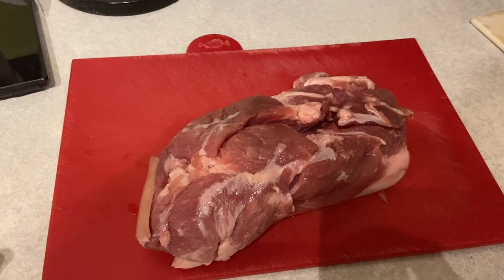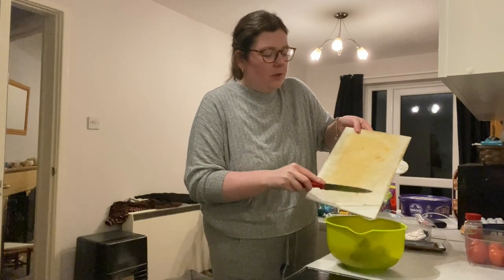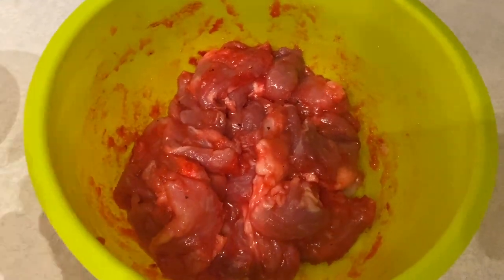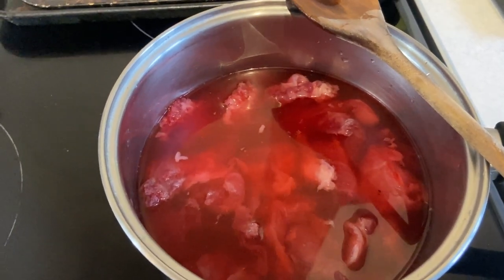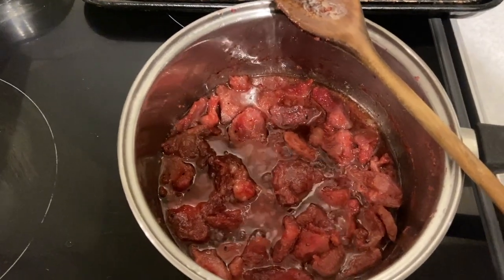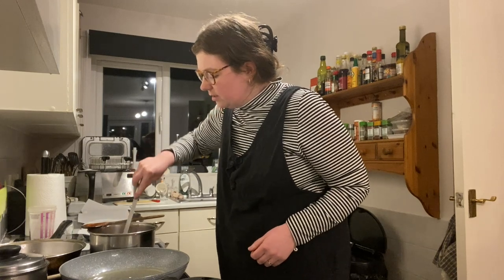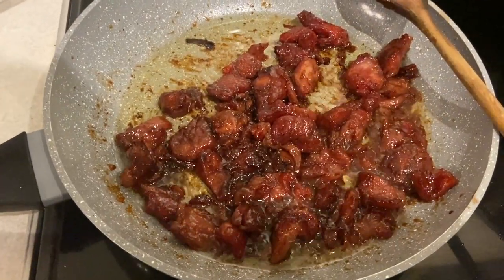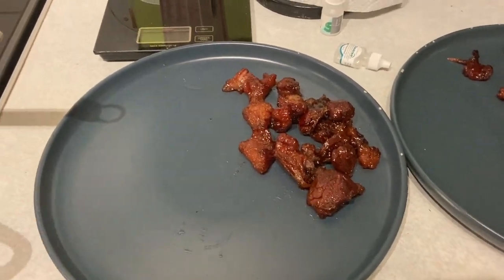EXCITING NEWS+ATTEMPTING TO COOK FILIPINO FOOD FOR BRITISH PARENTS: PORK TOCINO+LAST UK VLOG FOR NOW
Last cooking vlog in the UK for a little while as. we fly back to the Philippines VERY soon!

My first ever attempt at cooking pork tocino.. I've only ever eaten the one you buy at the supermarket so I was happy with this attempt, it was yummy and my parents enjoyed it too. I think they're gonna miss me cooking filipino food for them!